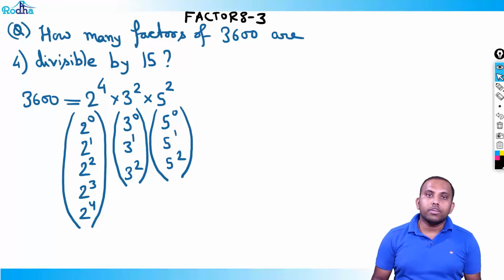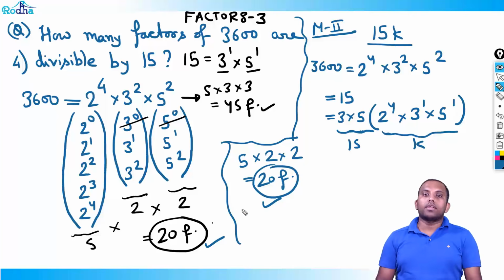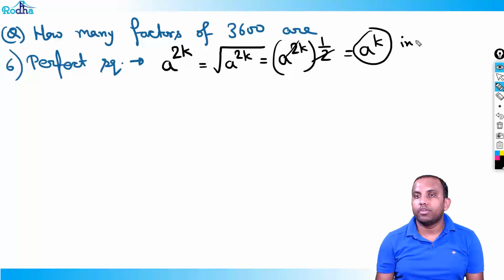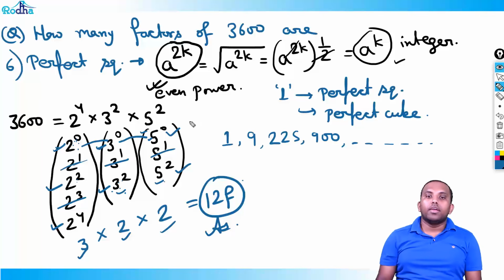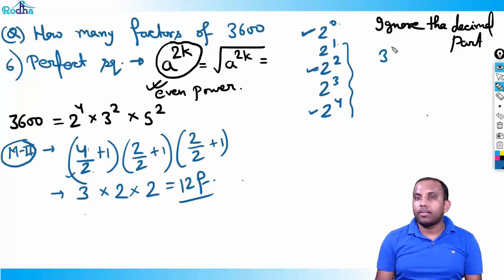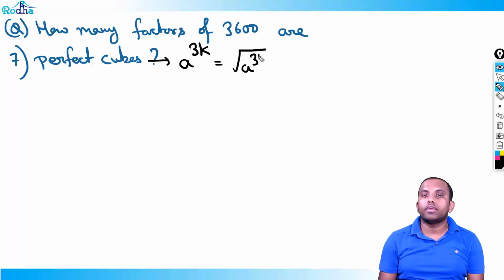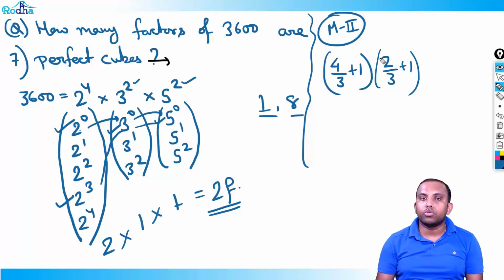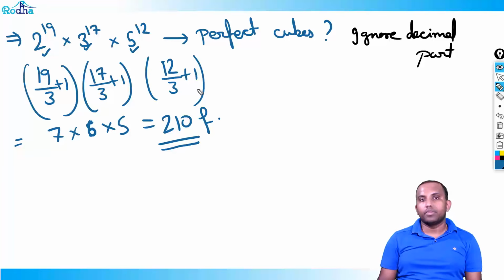Factors 3: Perfect Squares Cubes And Multiples | Number System for CAT 2027 | Ravi Prakash Rodha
Master factors and divisibility cat with expert techniques for perfect squares, cubes, and multiples. Learn essential number system cat and hcf and lcm concepts (official Rodha course page)

- Identify factors of 3600 divisible by specific numbers like 15 and 40.
- Learn to find the count of factors that are perfect squares.
- Understand how to determine the number of factors that are perfect cubes.
- Discover two efficient methods for solving divisibility and perfect power factor problems.
- Apply shortcut techniques to quickly calculate factor properties for large numbers.

Chapters:
0:00 Factors Divisible by 15
3:59 Factors Divisible by 40
6:16 How Many Factors Are Perfect Squares?
17:03 Cube Factors of 3600

In this Rodha video, Ravi Prakash Rodha demonstrates methods for solving factors and divisibility cat problems, focusing on perfect squares, cubes, and multiples. The session covers techniques to efficiently count factors with specific properties, crucial for the CAT exam. Students will learn to apply these concepts to various quantitative aptitude questions.